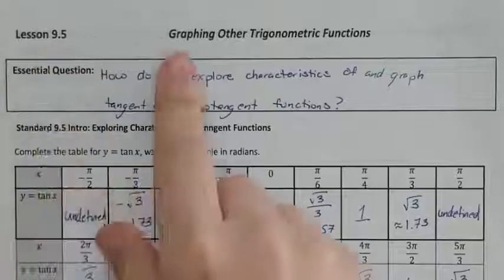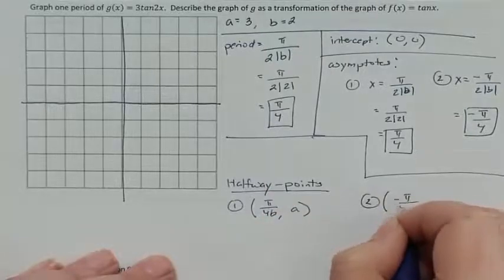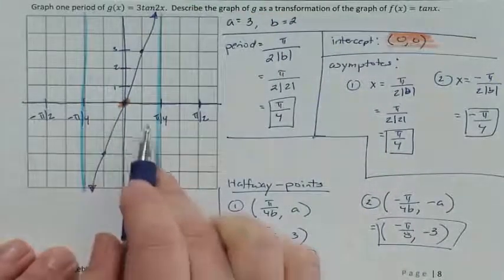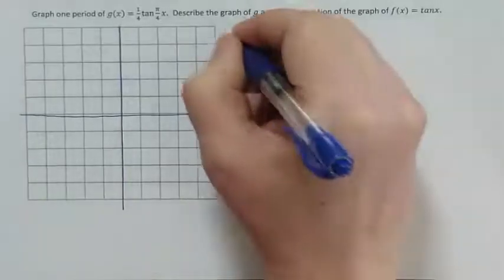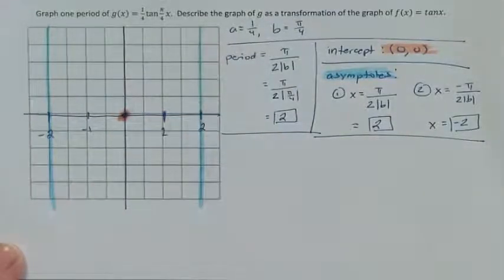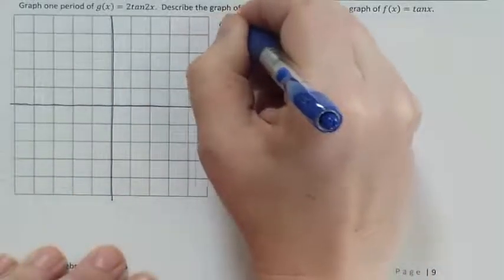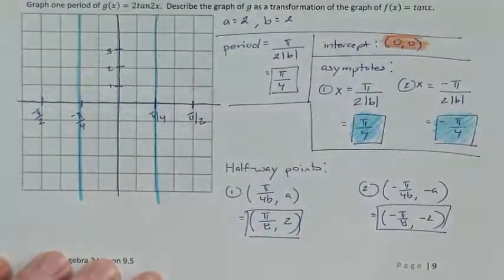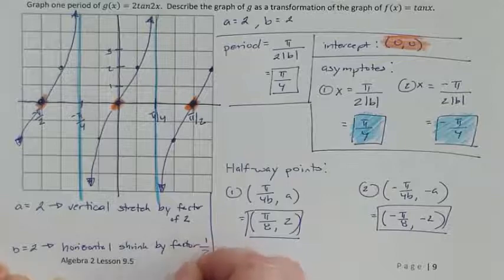Lesson 9.5 Graphing a Tangent Function Independent Practice Answers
I can explore characteristics of and graphs tangent and cotangent functions.